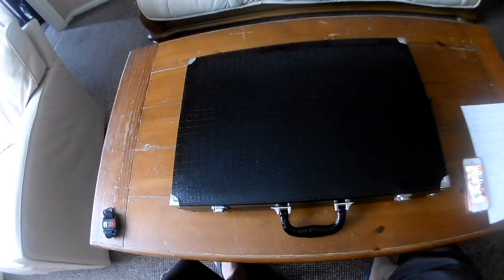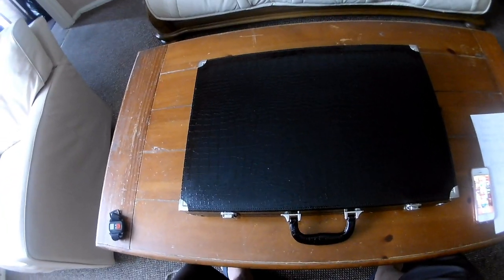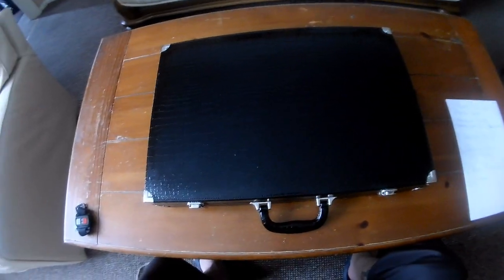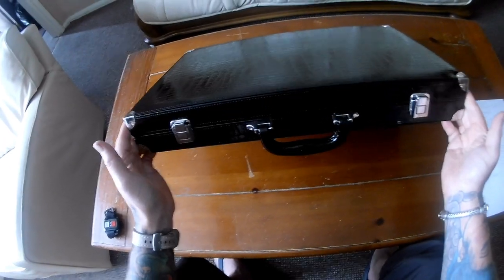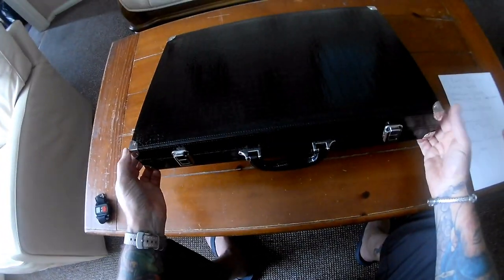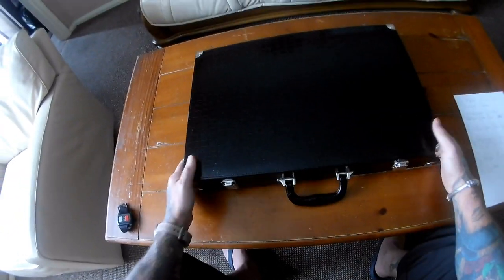Wycliffe Brothers® Tournament Backgammon Set 21inch Black Croco with Cream Field-Gen III RAWreview.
Wycliffe Brothers® Tournament Backgammon Set 21inch  Black Croco with Cream Field - Gen III Review .